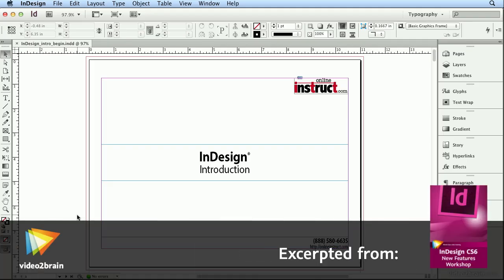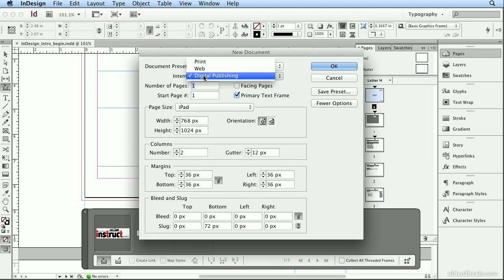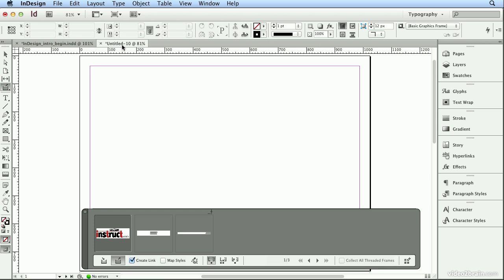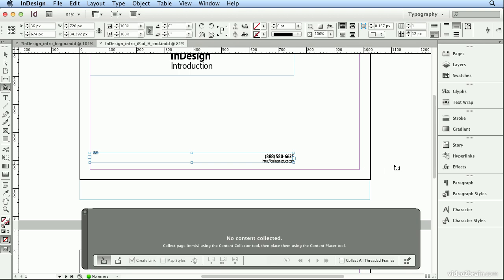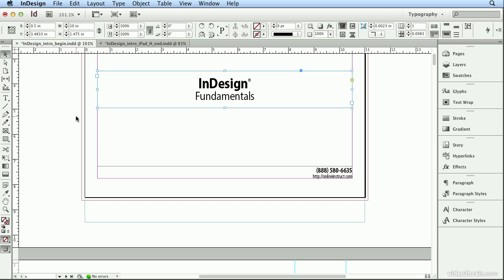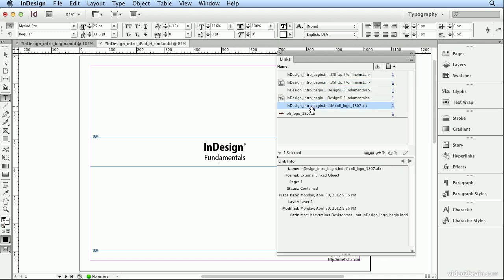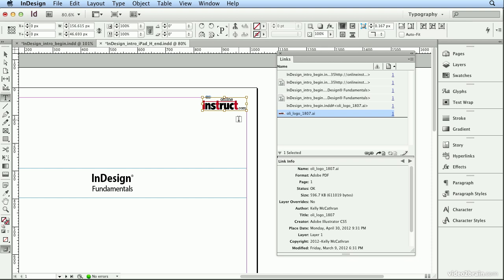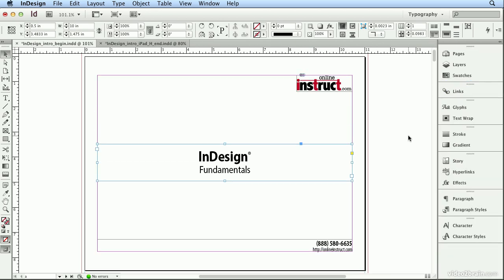The Content Collector Tool & New Linked Content: Stories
In this free lesson from video2brain's course, InDesign CS6: New Features Workshop, Kelly McCathran shows how to create multiple, linked versions of the same story for use in different layouts, one of the new features in InDesign CS6. For more information on this course, please